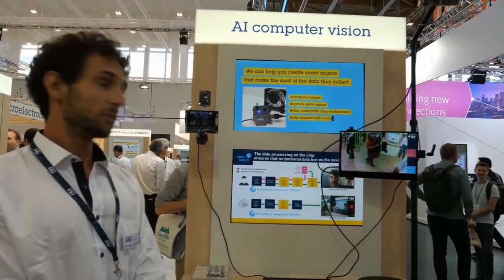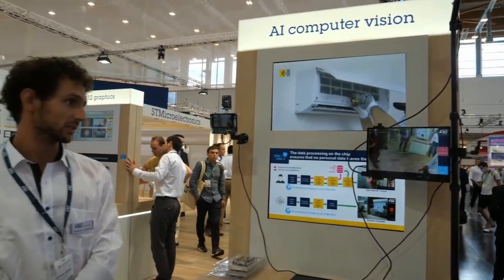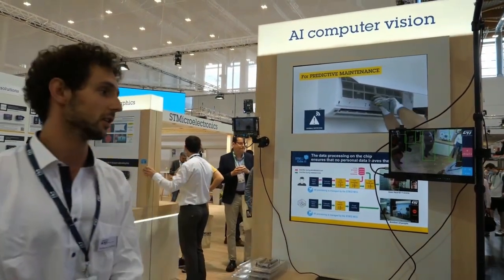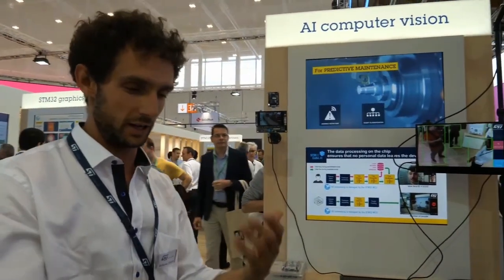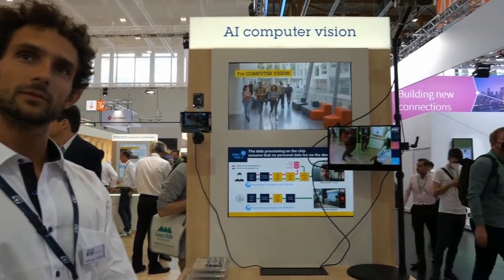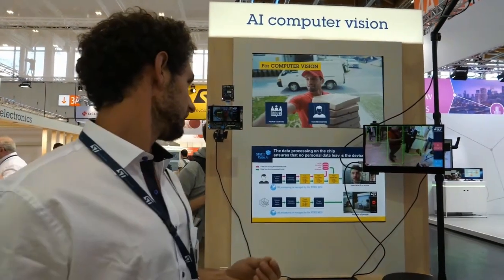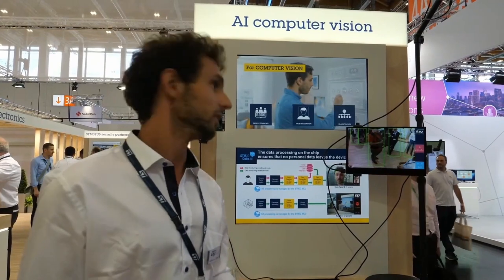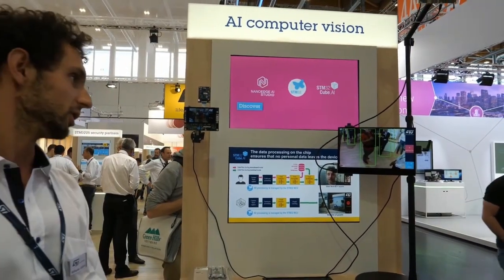Charbax @ew2022 : AI computer vision